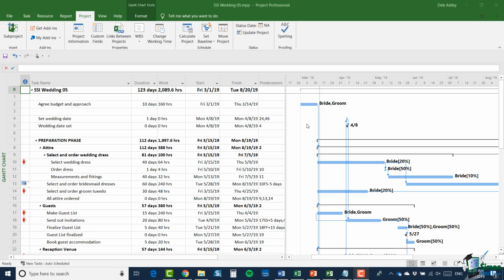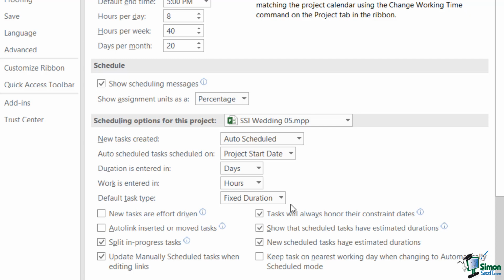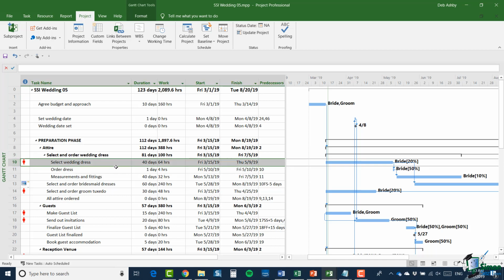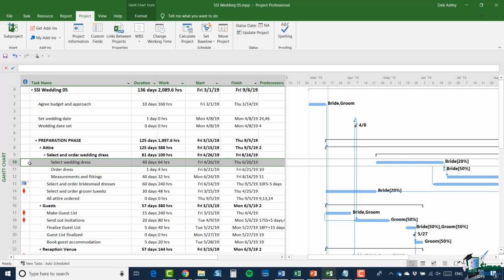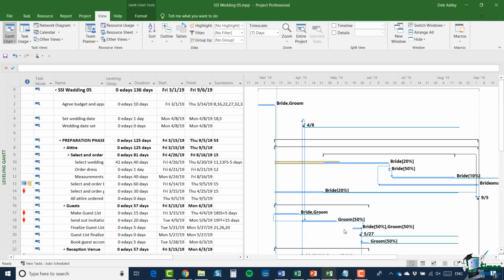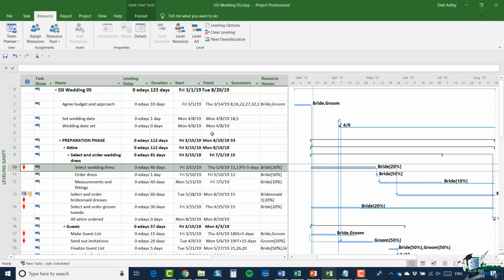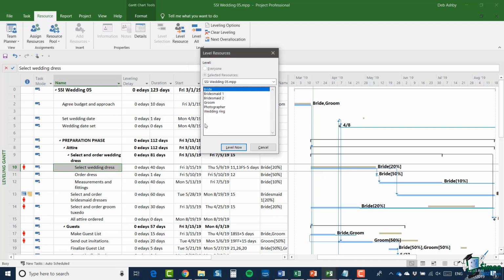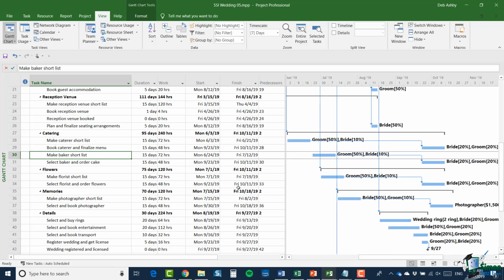24 Microsoft Project 2019 – Resource Leveling Basics Explained (Manual vs Automatic Leveling)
In this lesson on Microsoft Project 2019, we explore the fundamentals of resource leveling and how to handle resource over-allocation in a real project scenario.

Using a wedding project example, we identify how key resources (such as the bride and groom) become over-allocated during certain phases of the schedule. You will learn how Microsoft Project highlights these conflicts and how they can be resolved both manually and automatically.

We cover:
- What resource over-allocation means in project scheduling
- How to manually resolve over-allocated tasks using rescheduling options
- The impact of manual adjustments on project finish dates
- Understanding leveling delay and how it affects tasks
- Using “Clear Leveling” to reset changes
- Automatic leveling using “Level Resource” and “Level All” tools
- The difference between controlled scheduling and automated scheduling decisions

By the end of this tutorial, you will understand how resource leveling affects your entire project timeline and why it is a critical step in creating realistic, achievable schedules.

:)   Conclusion:
Resource leveling is essential for producing a realistic and workable project schedule. While manual leveling gives you full control, it can quickly become time-consuming. Microsoft Project’s automatic leveling tools help resolve conflicts faster, but they may also shift your timeline significantly. The key is finding the right balance between automation and manual control to maintain both accuracy and practicality in your project plan.